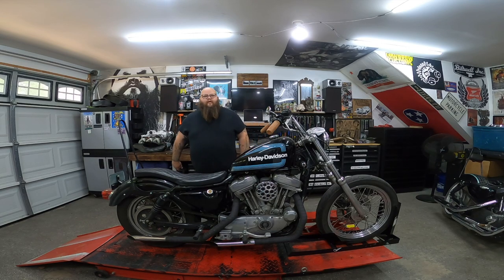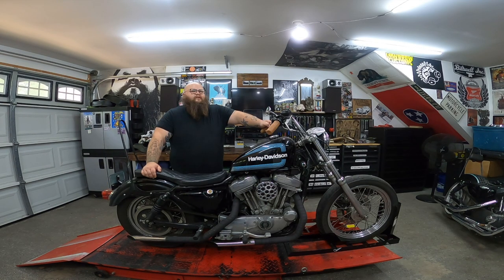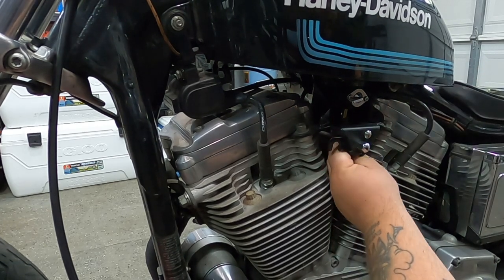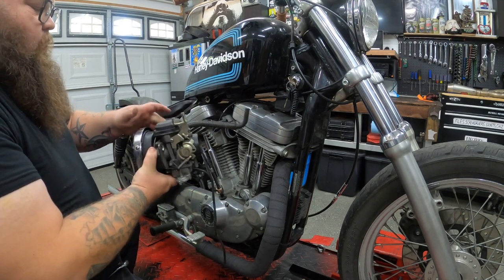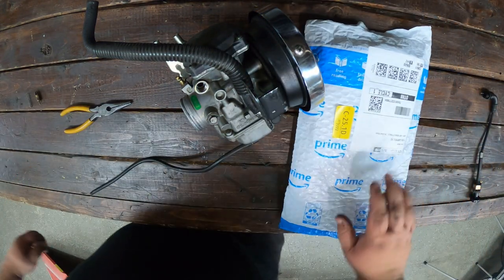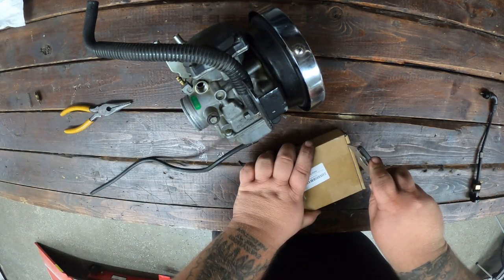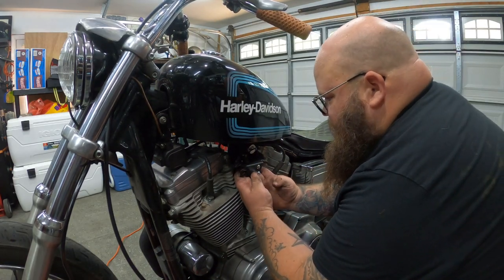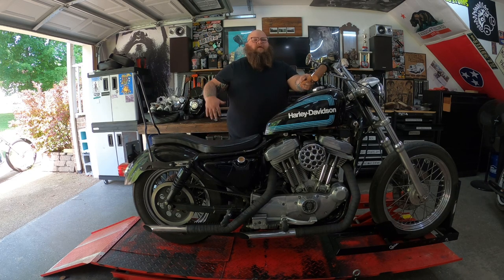CHOPPERS FOR DUMMIES EP:5 - Replacing Harley Choke Cable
In this week’s episode of CHOPPERS FOR DUMMIES we are replacing a broken Harley Sportster choke cable on the stock CV carb. It's a small job and anyone with some wrenches and a couple minutes can do it.
One small step in choppers, one giant leap in your understanding of how it all works.

Choke cable

New content weekly. Follow the links below and make sure to follow me on the social network of your choice for up to date posts and information.